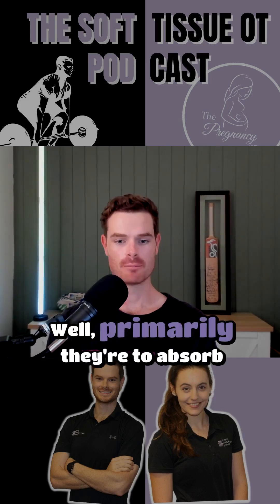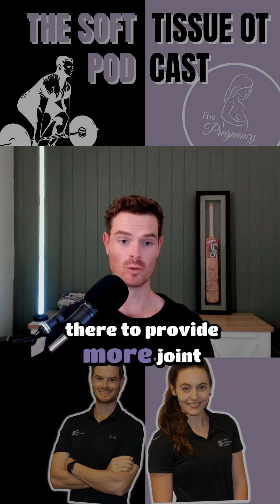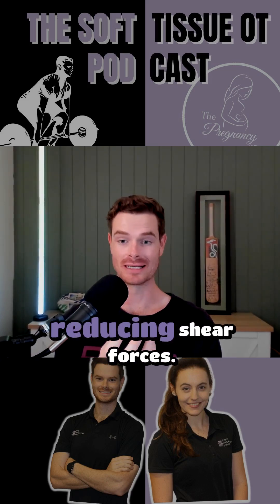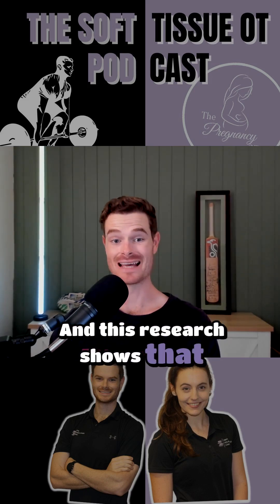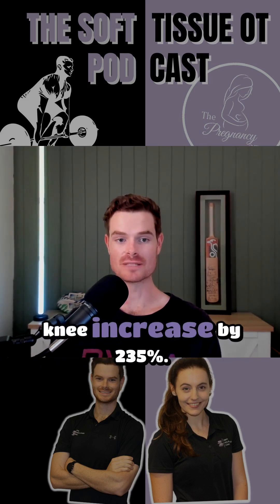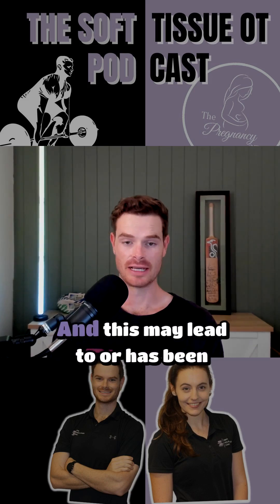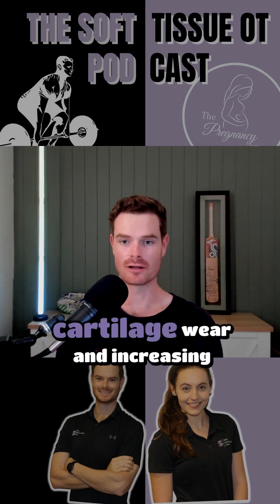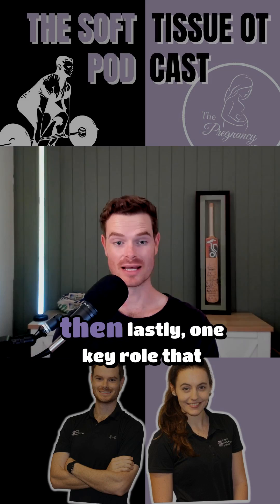🦵 What Does the Meniscus Actually Do?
In this clip from The Soft Tissue OT Podcast, we break down the key functions of the knee meniscus:
✅ Shock absorption
✅ Load distribution
✅ Joint stability

Whether you’re rehabbing a tear or just want to understand your body better — this is essential knowledge.